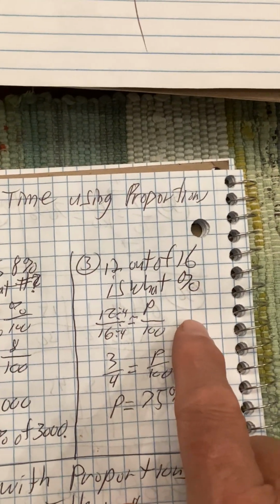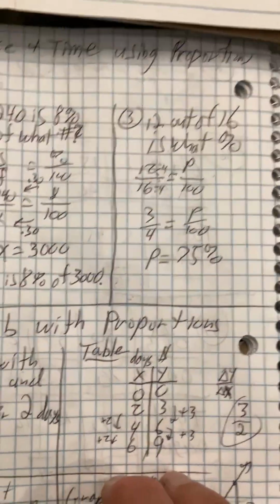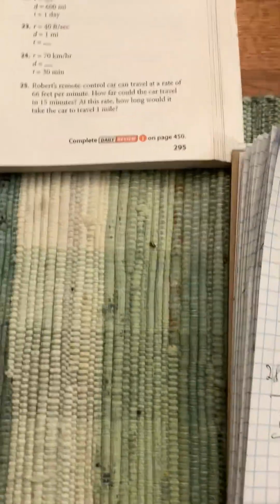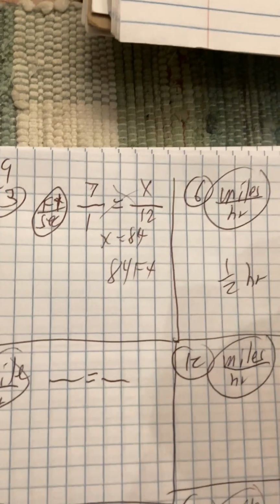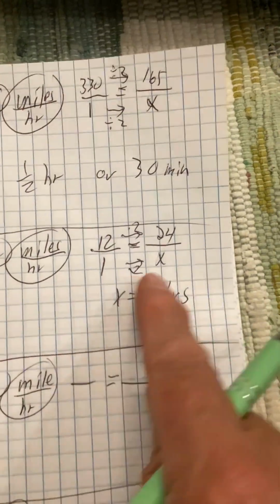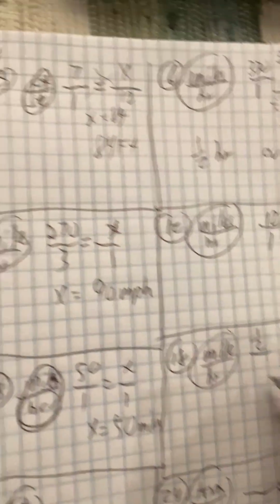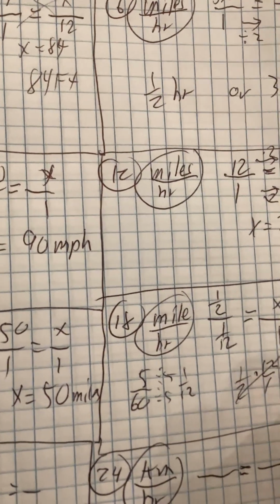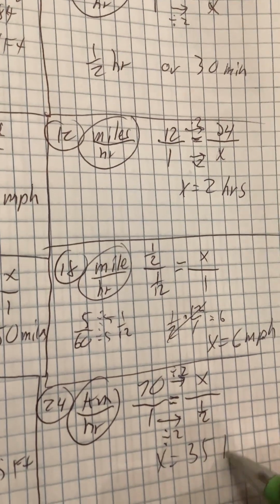6th grade math ch13.9 distance rate and time using proportions